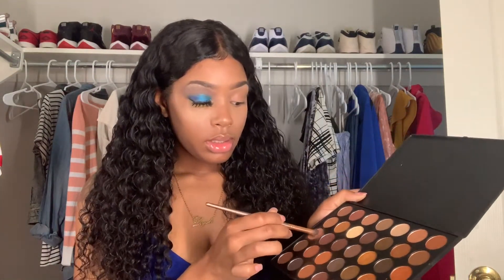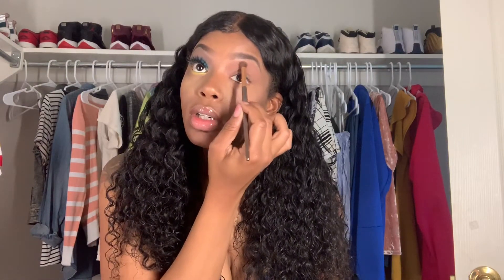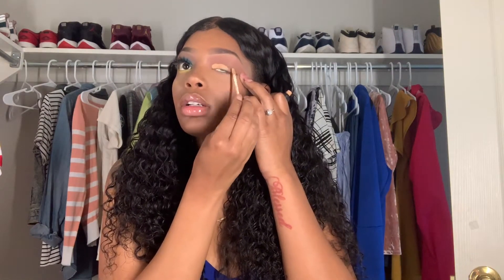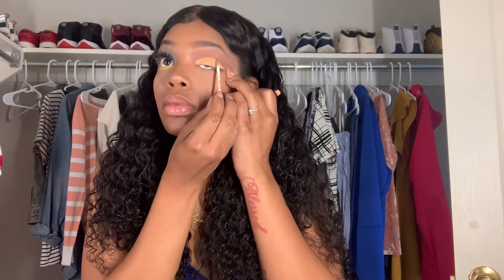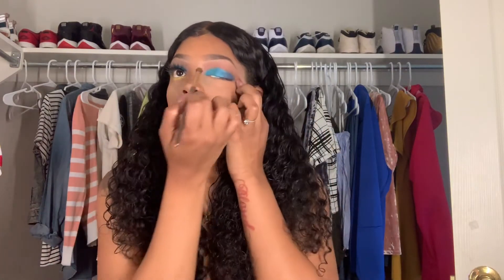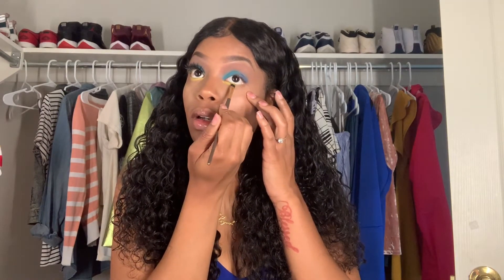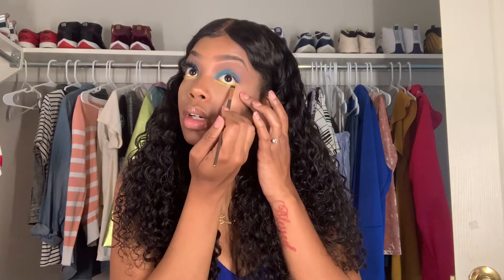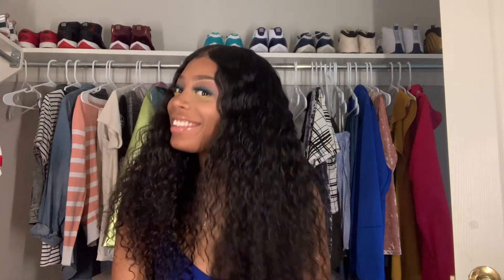50 SHADES OF BLUE FT YELLOW | LIYAHB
If you want to see more videos like this be sure to let me know!

Intro/Outro:
Ed Beezy- Conceited

👻-AllThingsLiyah
📸- LiyahB___